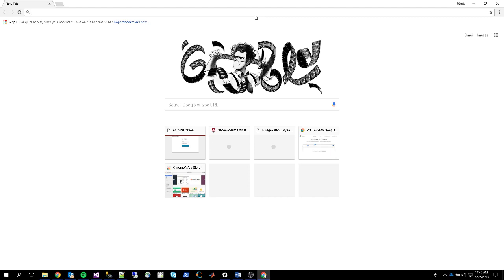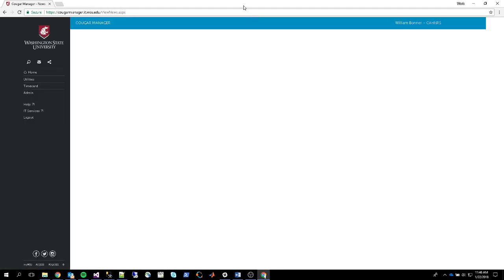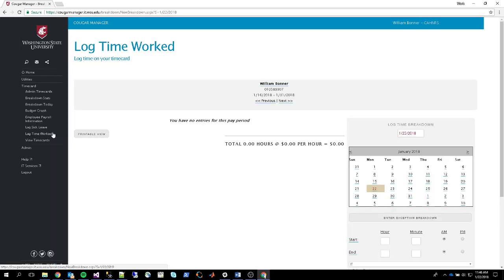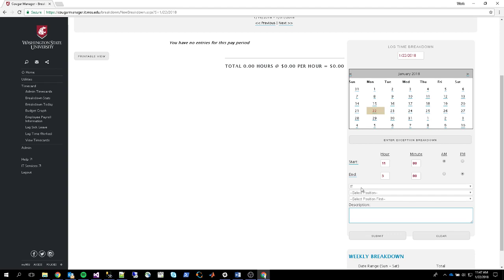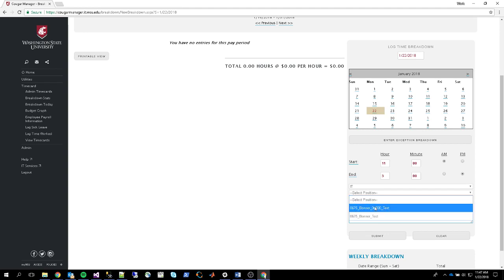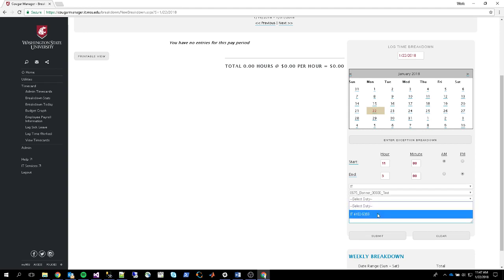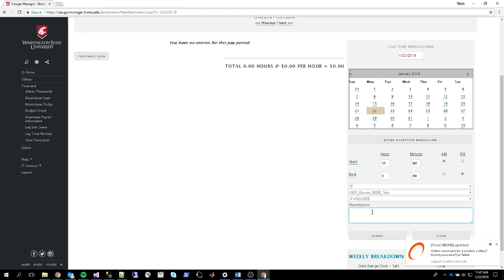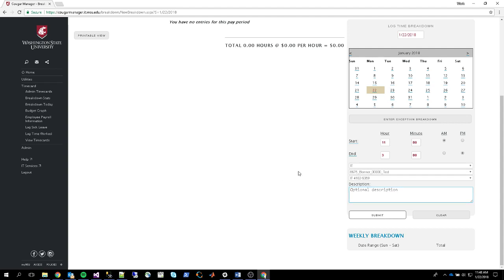How To Log Time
Shows how to log time worked in Cougar Manager.